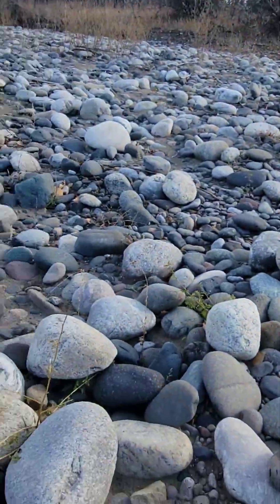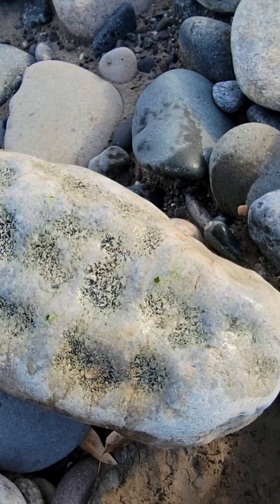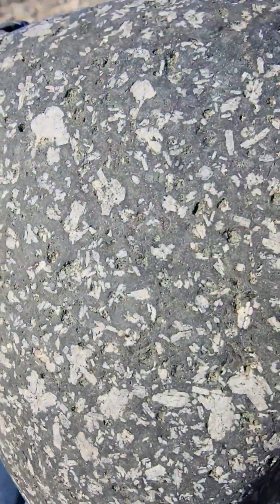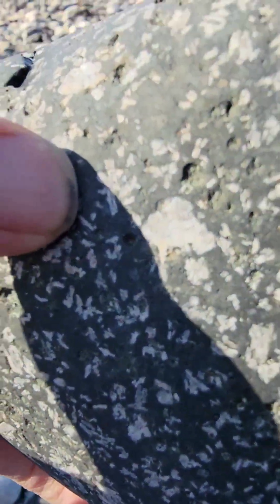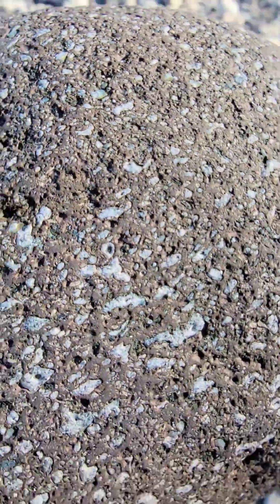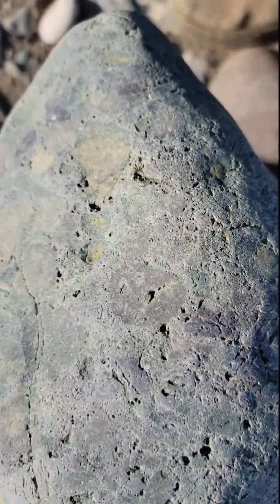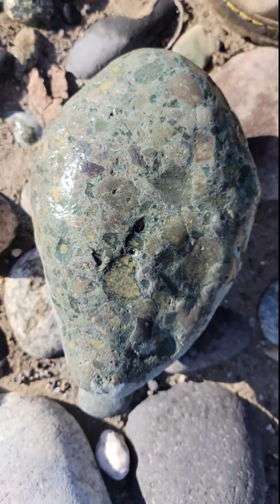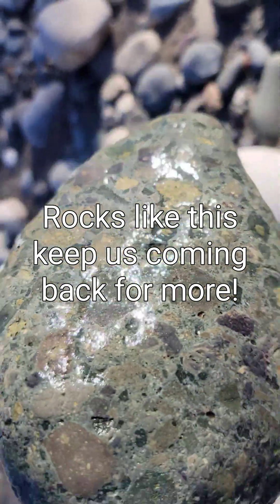The Yellowstone River's OTHER Rocks: Geology and Petrology Rock Hunting Adventure in Columbus 7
From Related Video: We had an exciting and colorful rock hunt along the Yellowstone River, finding many geological and petrological treasures: porphyry, andesite, basalt, unakite, aventurine, rhyolite, granite, granodiorite, sandstone, flowerstone, agate-filled vesicular basalt - and many others. At this location, the rocks are a little bigger simply due to being upstream. Art's Chesapeake Bay retriever also had so much fun in the water - and it's late November!!!